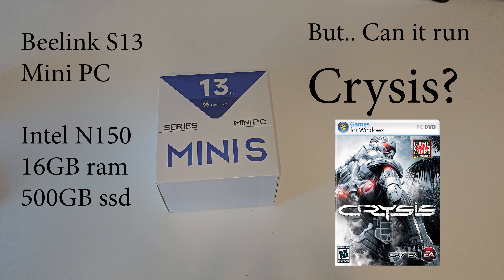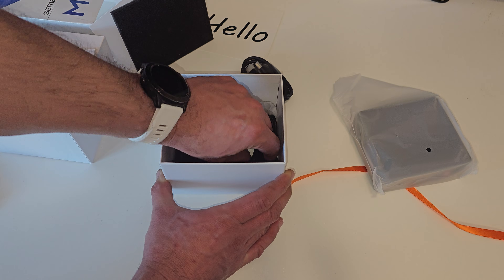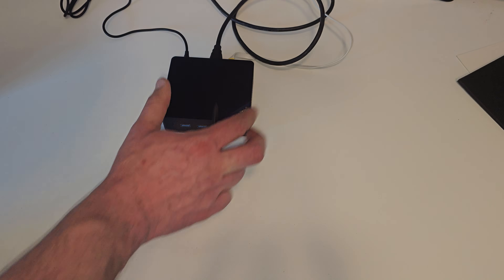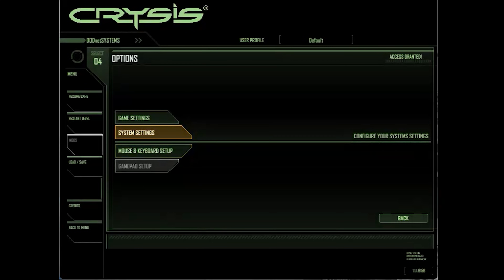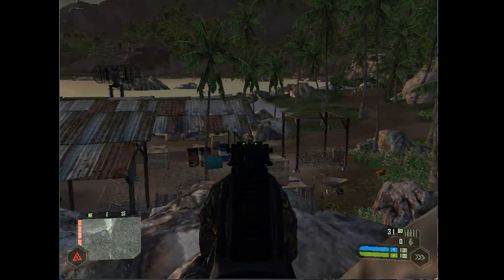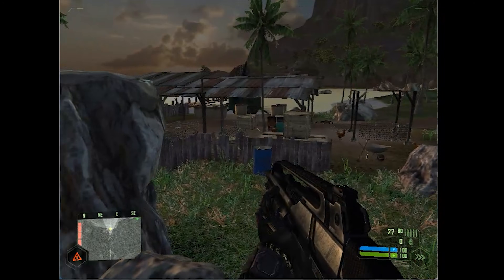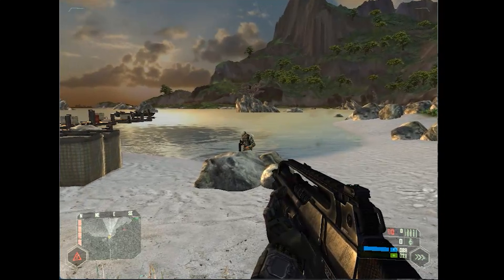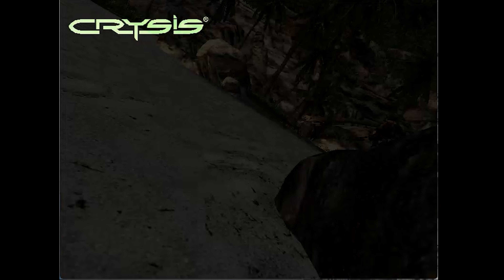Beelink Mini S13. Can It Run Crysis? With unboxing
This Mini PC cost me 250€ on Amazon.
I bought it later run Home Assistant Server, Jellyfin Server and Octoprint on it.
But i test it to see if it can run Crysis.